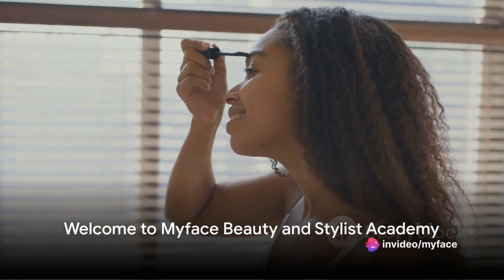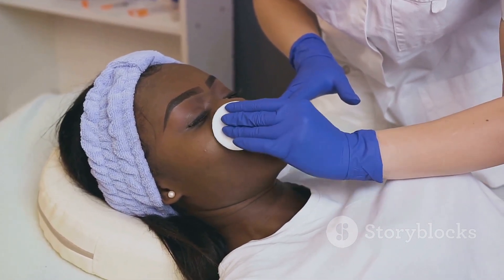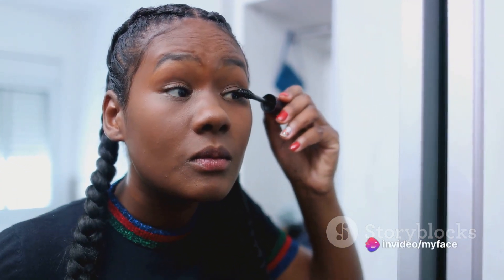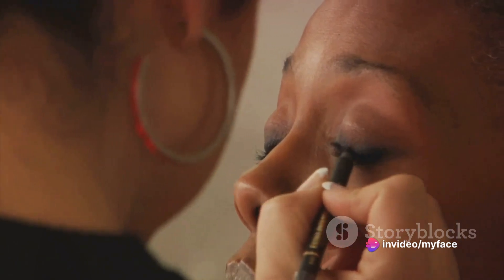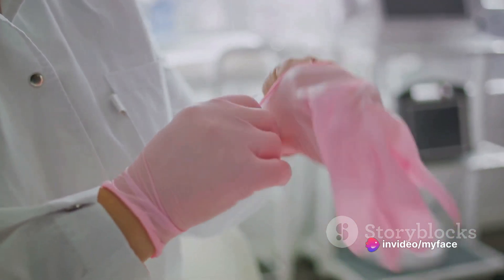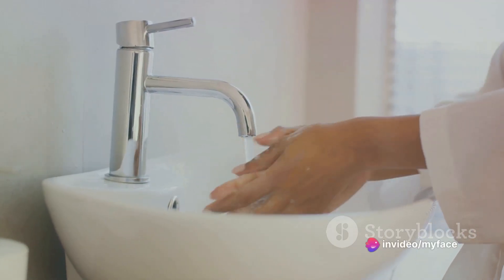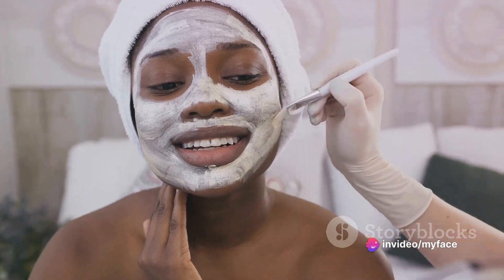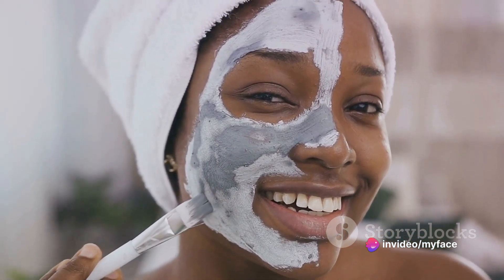Beauty Business Must Have Items | Upgrade your Game | Tutorials Academy | Myface Beauty and Stylist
In this video, we delve into the essentials of stock taking, hygiene practices, and product maintenance to ensure you are well-equipped for a successful beauty career.

Discover the essential stock taking products and tools necessary to ensure a clean and safe environment for both clients and professionals. From brushes to blow dryers, learn how to revolutionize your salon's hygiene protocols for unparalleled success!

Join us as we share expert tips and tricks to elevate your skills in the beauty industry. Whether you are a beginner or a seasoned professional, this video will provide valuable insights to enhance your craft.

Let's spread the knowledge and passion for beauty together!

CHAPTERS
00:00 Myface Academy
00:43 Cleaning Procedures
02:34 Product Knowledge 101
04:44 Single-Use Products
06:21 Hygiene Practices
08:15 Clean Studio
09:59 Conclusion

🏠📍 Our Studio is in Seshego, Polokwane.

and discover routines that make you feel beautiful and empowered.

Are you going to attend a Special Occasion, Birthday, Wedding, Traditional Ceremony, Dinner, Anniversary, etc

- Myface Beauty & Stylist Studio -

👩‍🎨 Makeup, Nails and Lashes Beauty Services
 👰 Bridal Wedding packages are available
✍🏼 Make your bookings early

Are you looking for products for yourself, personal use or business?

- Myface Beauty & Stylist Shop -

🛍️ Spend R1000 or more, and get Free Delivery

Want learn how to be a great makeup artist, nail and lash technician?

- Myface Beauty & Stylist Academy -

💄 Masterclass Beauty Tutorials with Fortunate
🛌 Accommodation is available
 ✨ Includes Kit and Certificate